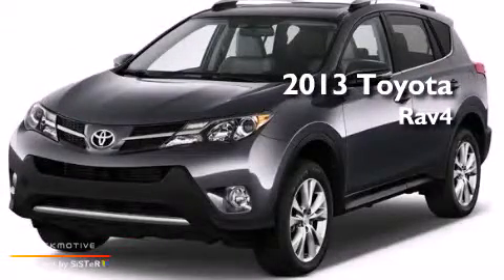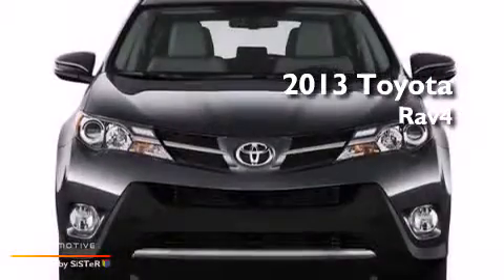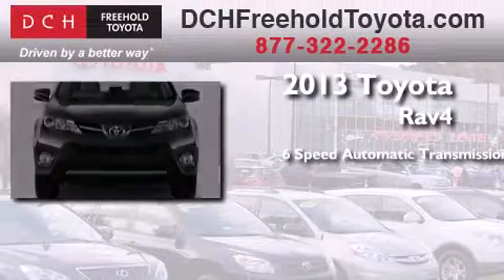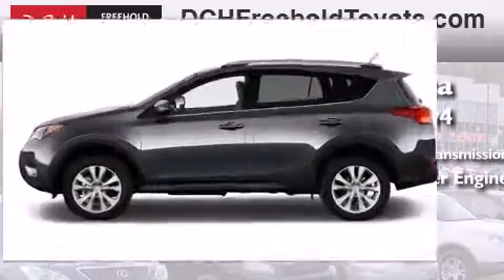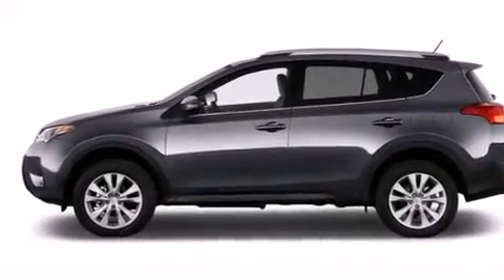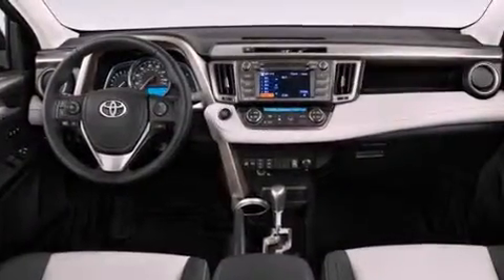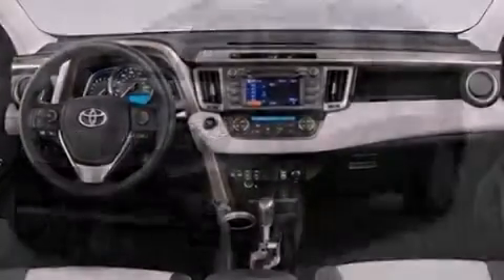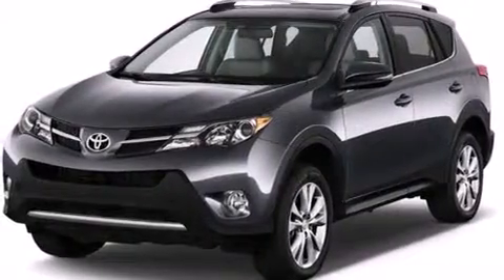2013 Toyota Rav4 Freehold NJ 7728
We've been honored to serve the Freehold NJ area , we promise that your experience at our dealership will exceed your expectations ! Year : 2013 Make : Toyota Model : Rav4 Engine : Gas I4 2.5L/152 Trans . : Automatic Exterior : Black Miles : 5 Interior : CHARCOAL GREY Stock : FT31544 DCH Freehold Toyota 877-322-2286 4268 Route 9 South Freehold , NJ 07728